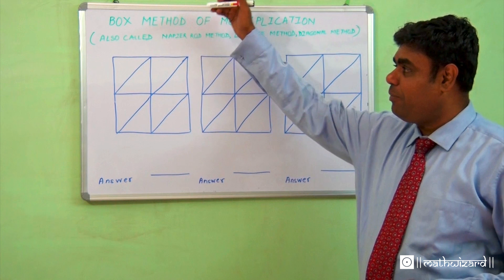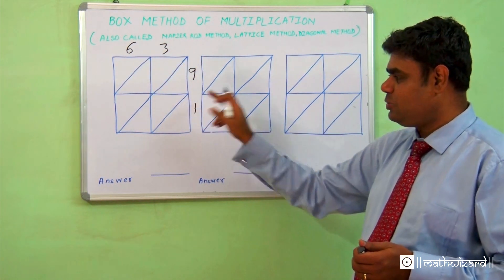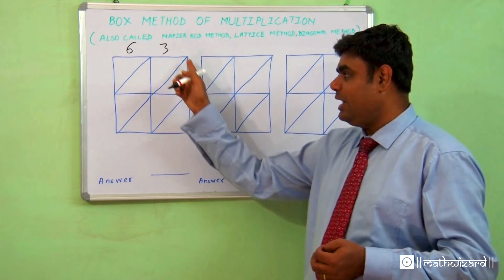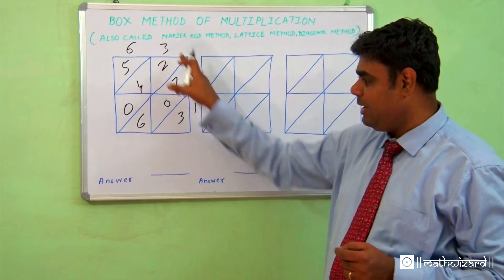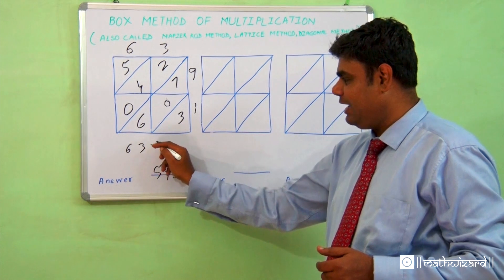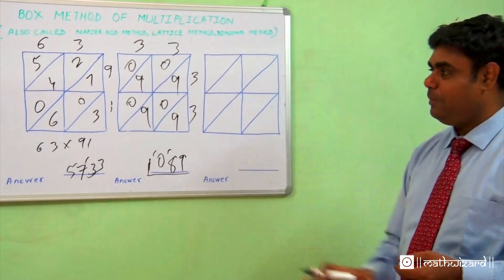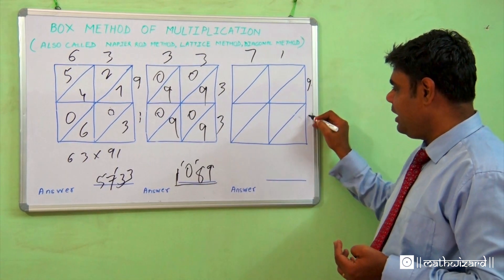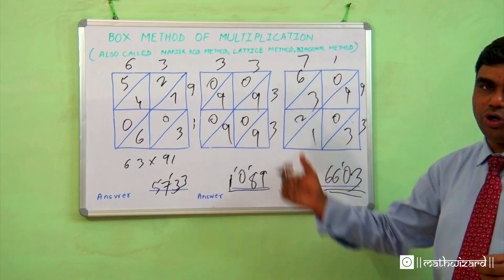Box/Lattice Method of Multiplication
Use this method to multiply a 2 digit number by another 2 digit number. Also called Napier's method or Diagonal method of multiplication.

Our 'Mathwizard' Devesh - Vedic Maths Teacher - explains how to use this Maths shortcut. Another awesome trick to speed up your calculations.

Use the Box/Lattice Method of multiplication as another way of multiplying numbers. This Lattice/Napier method can be used to multiply any 2 numbers (ex. 23 X 125, 188 X 1987). The lattice just needs to be created according to the numbers.

Are you tired of spending hours doing math homework or struggling to calculate numbers in your head? In this video, we'll show you an amazing math shortcut that can help you save time and boost your calculation speed.

From easy tricks for multiplying large numbers to clever methods for dividing fractions, these shortcuts are perfect for students, professionals, or anyone who wants to improve their math skills. So, join us and discover the secrets to solving math problems quickly and efficiently.

My channel provides simple techniques to do faster calculations. With their roots in Vedic Maths, these Maths shortcuts provide ways to do very quick calculations. These techniques can be used by both children and adults. Children from class/year 3 on wards will find them very useful. People appearing in competitive examinations will also find these simple tricks handy.

I have travelled all across India for the past 15 years teaching these techniques to school children. Principals from various schools keep requesting me to continue teaching new batches of school children. This is something I love doing and enjoy greatly.